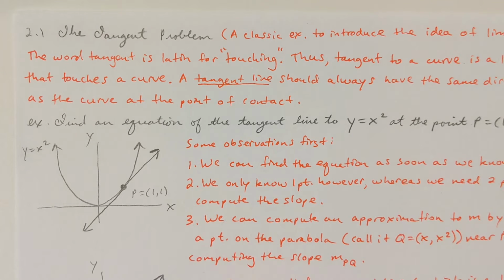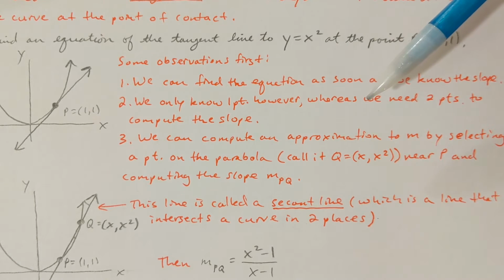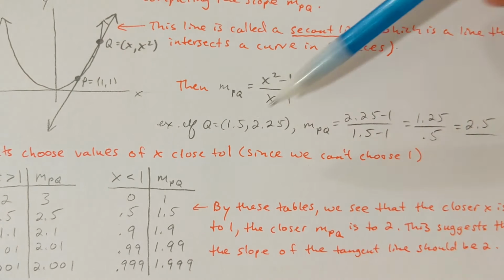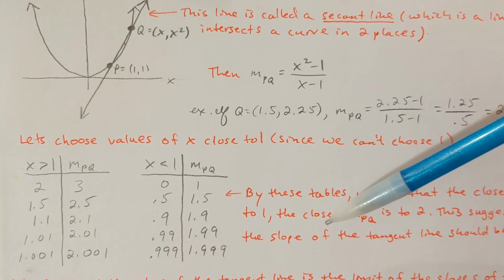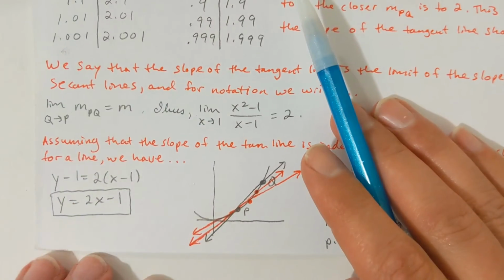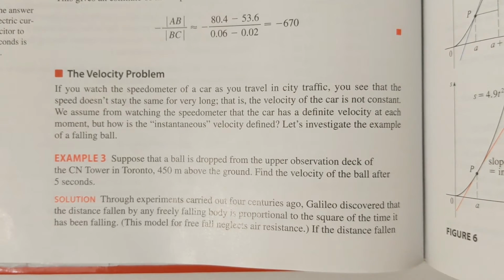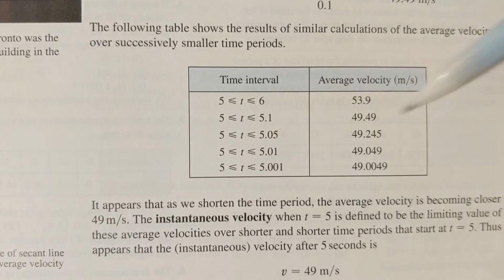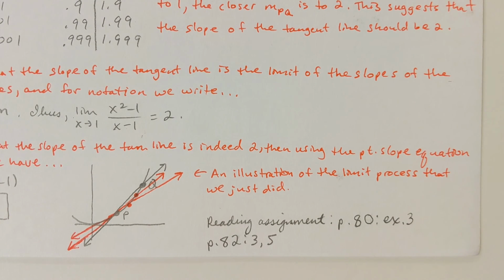Spielman 222 notes video #8